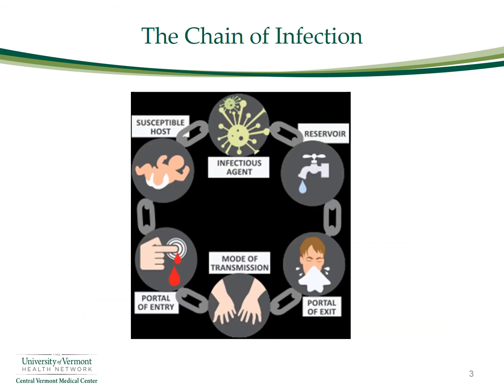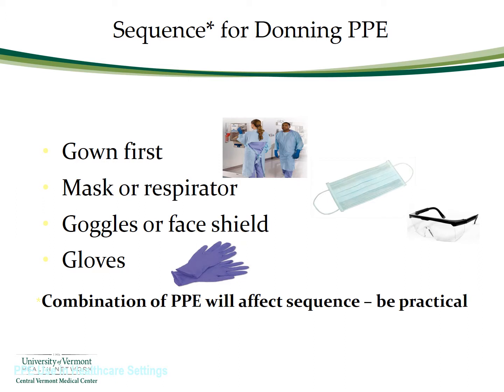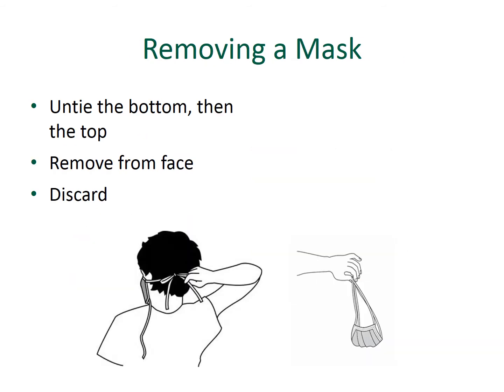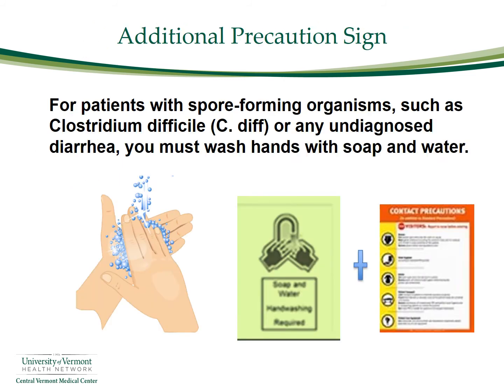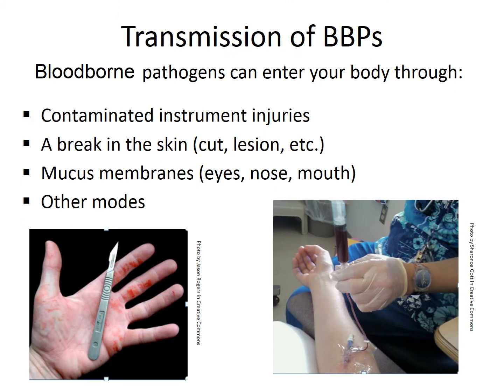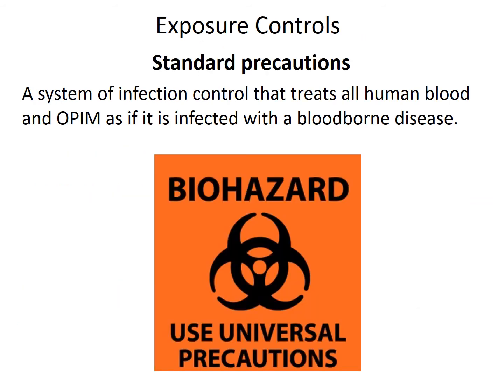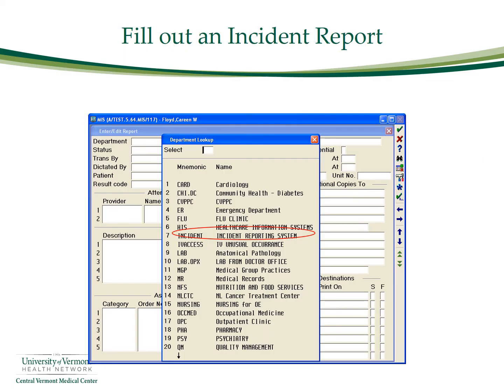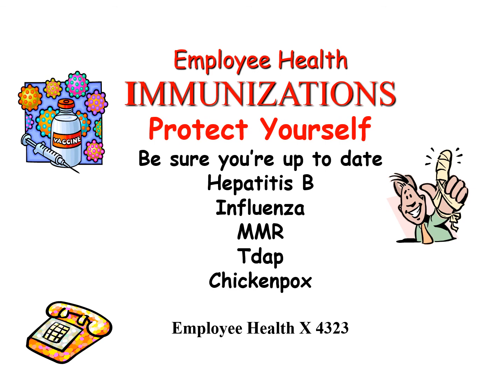Infection Prevention Clinical Orientation 2017